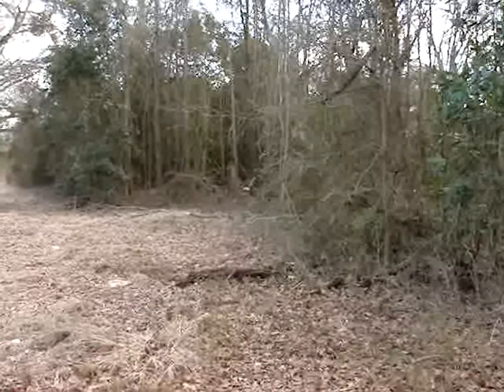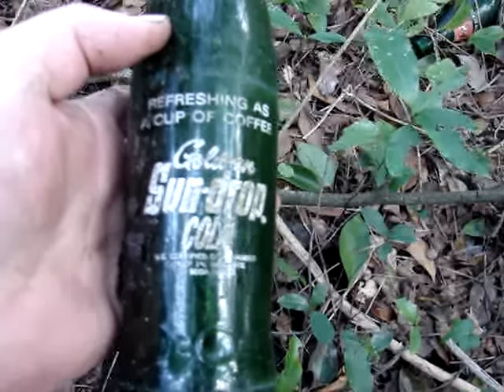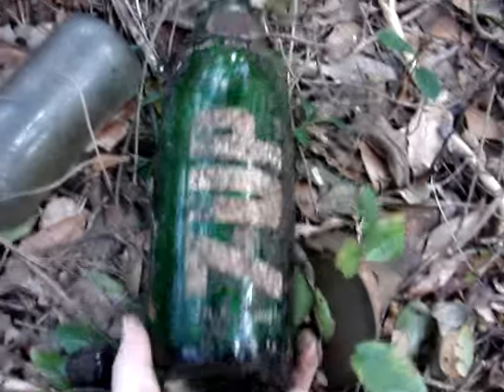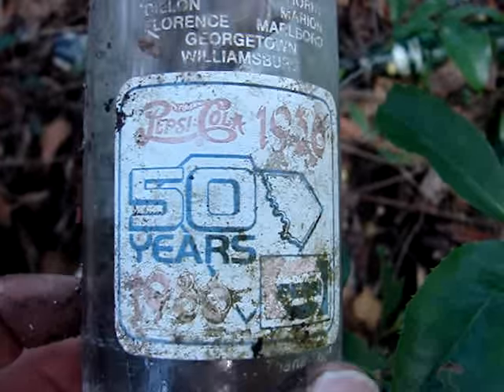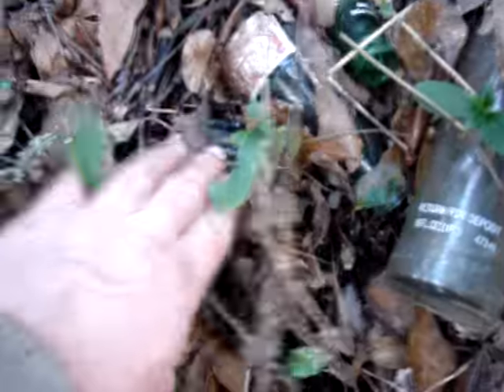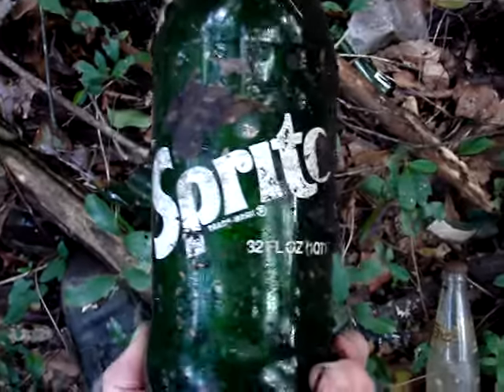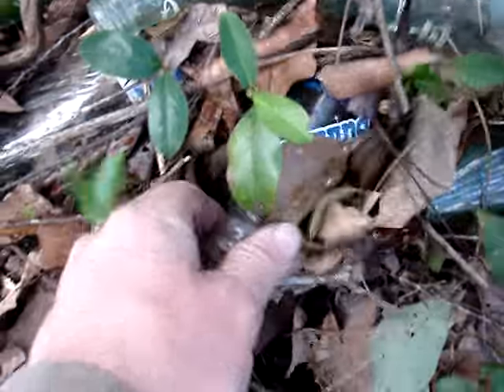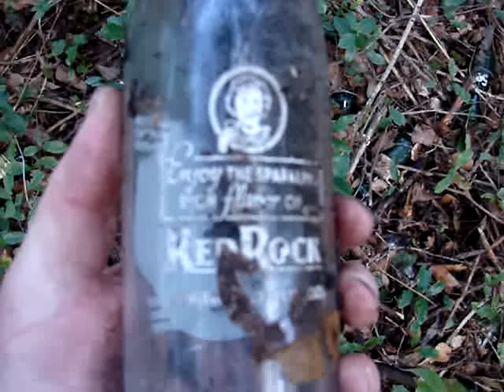Digging through a pile of ACL Soda Bottles in SC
Well they aren't very old, but they were easy pickens.